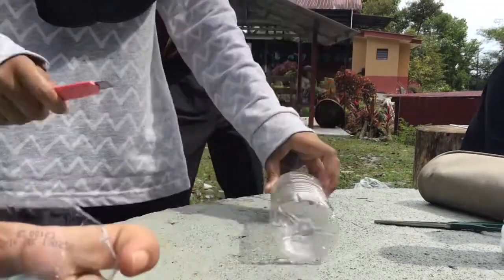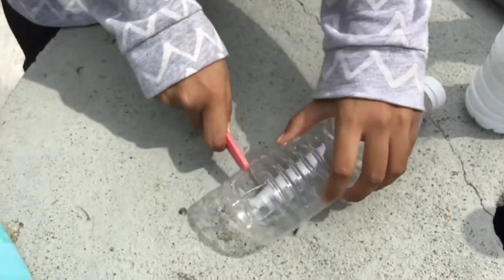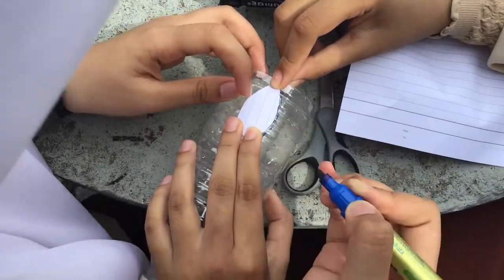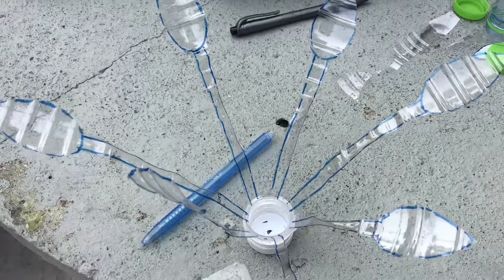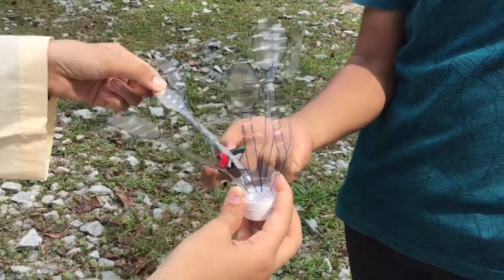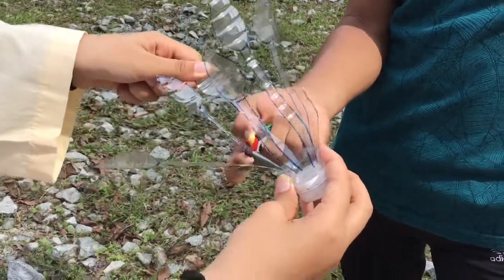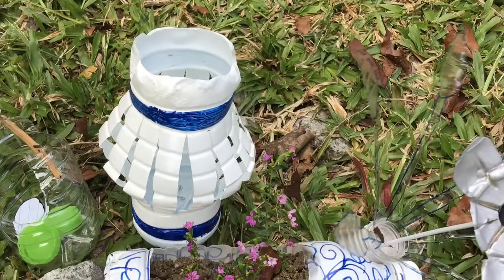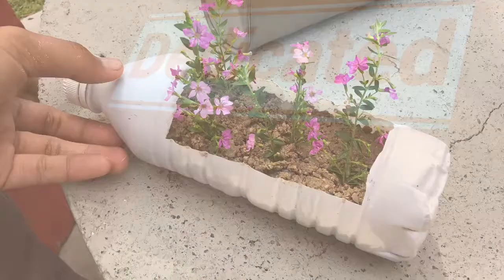2019 DEDICATED 4 - Crafts for class